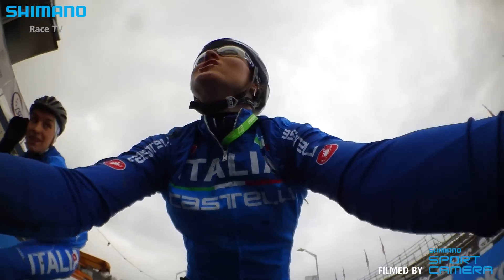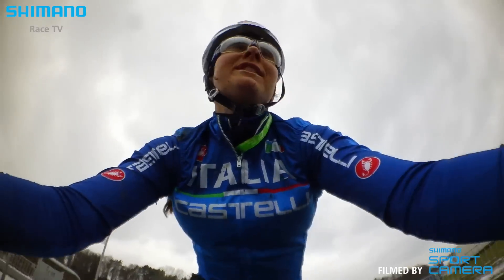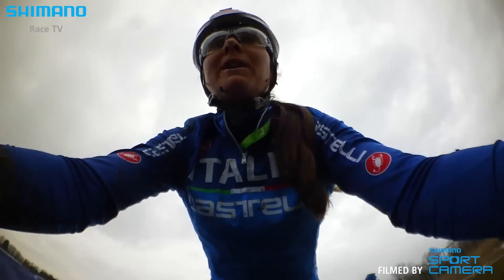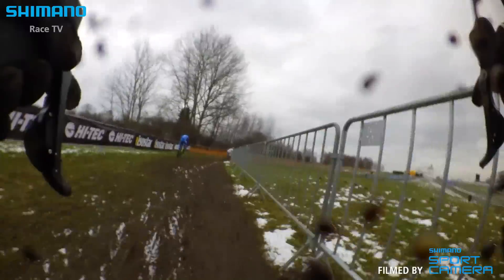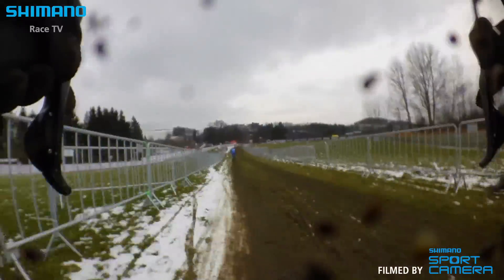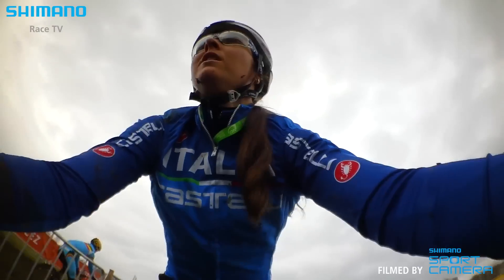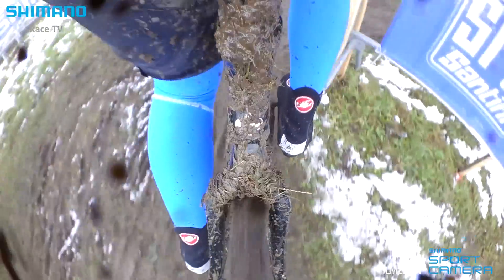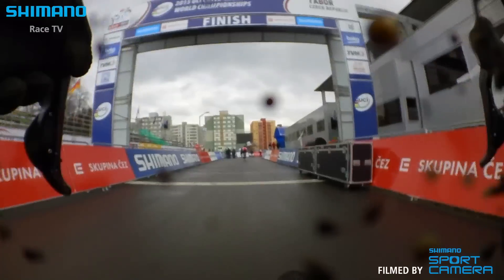Preview of the TABOR2015 course with Eva Lechner | SHIMANO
Today Italian favorite Eva Lechner trained on the World Championships course in Tabor. Exclusively for Shimano she did a preview of the course. Watch as she rides the full lap and talks us through the various obstacles. Shot with 3 Shimano Sport Camera's! Enjoy!